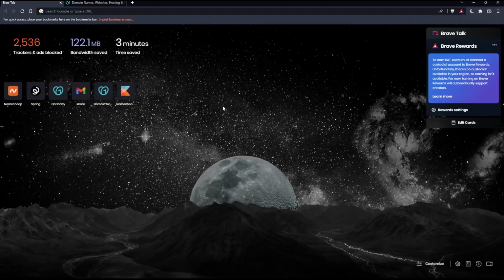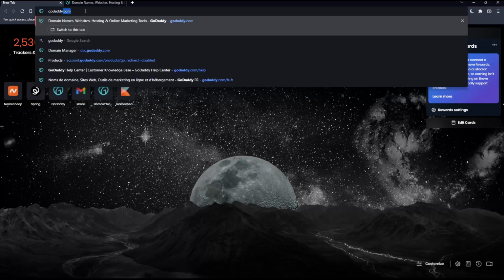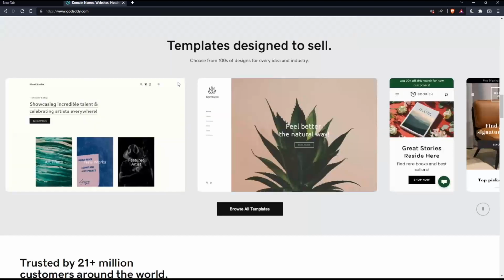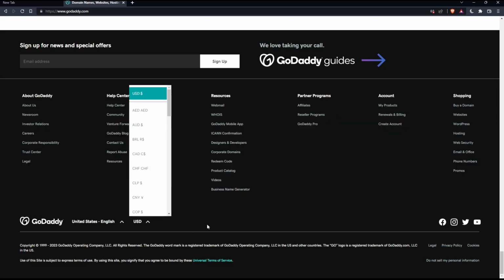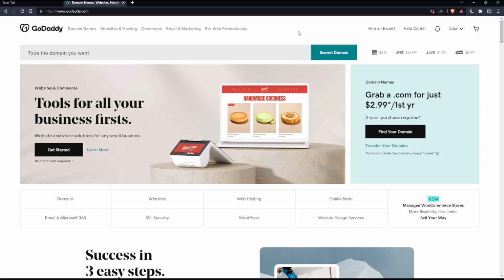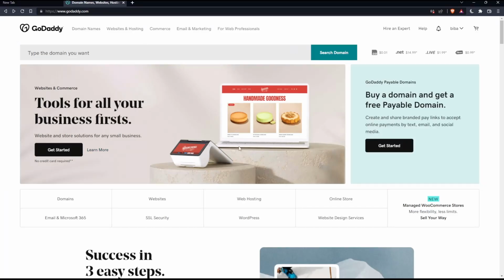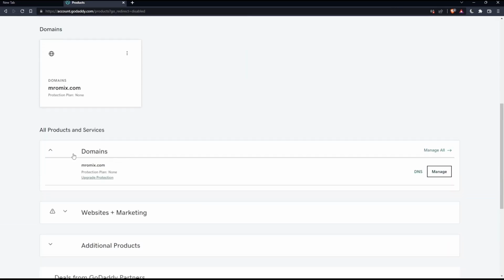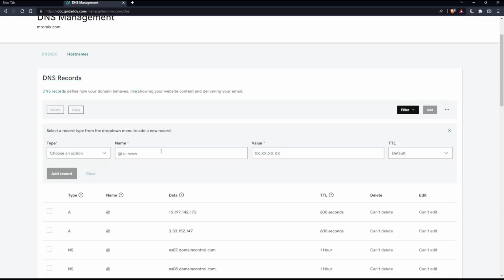How To Make Subdomain GoDaddy Tutorial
Today we talk about make subdomain,how to create a subdomain,godaddy subdomain,how to create subdomain in godaddy,setup subdomain godaddy